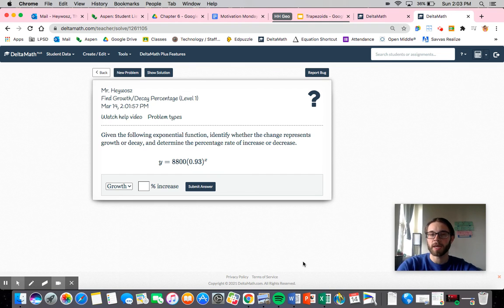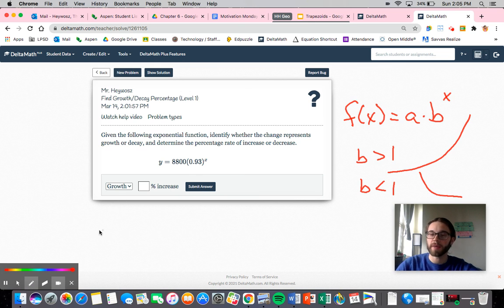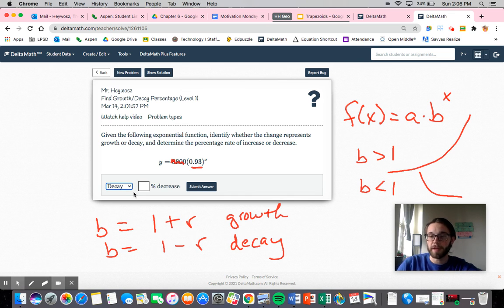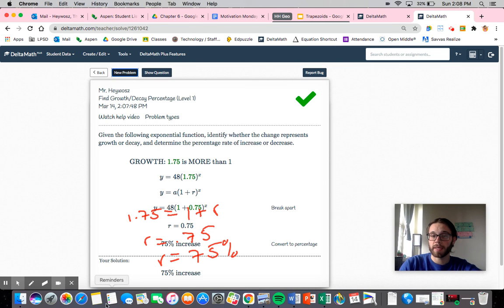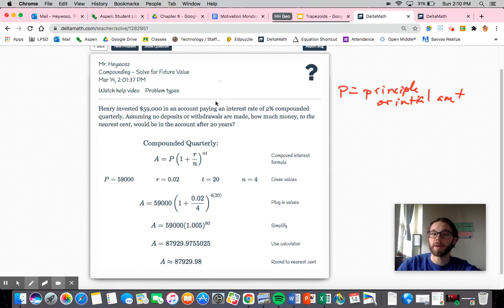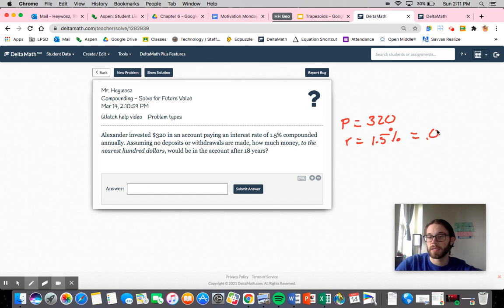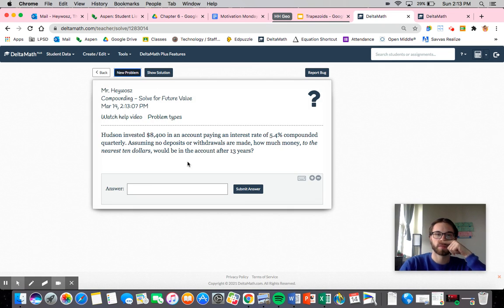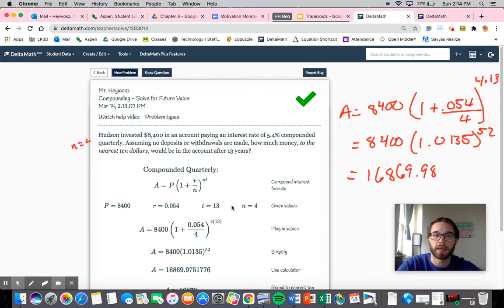Exponential Growth and Decay and Compound Interest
Here is an overview of exponential growth and decay and compound interest